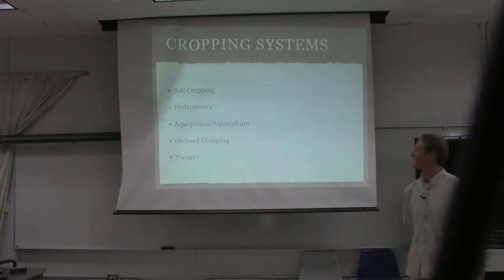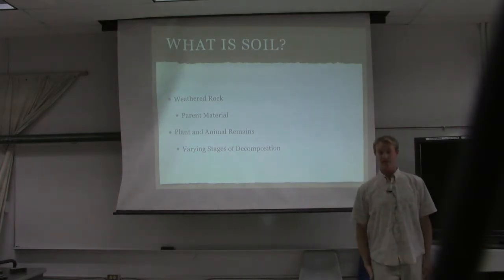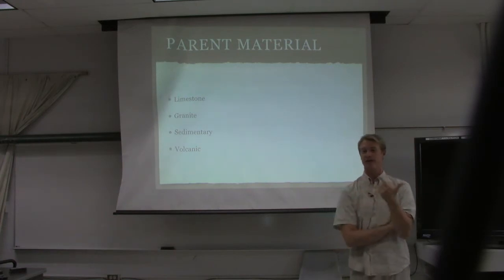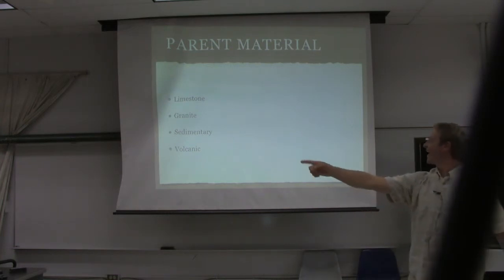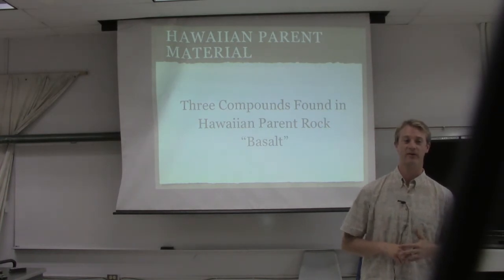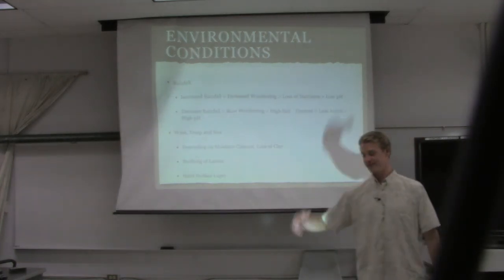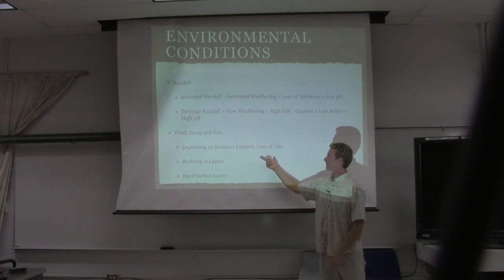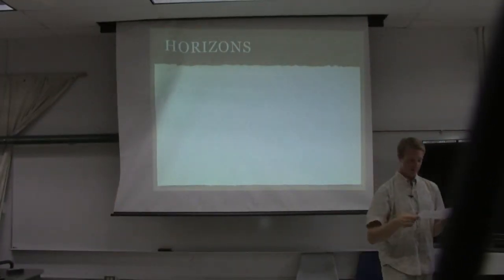KPFA Ag Skills: CORE Cropping Systems 1 of 4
Hawaii Community College's Office of Continuing Education and Training Agriculture skills  Class for the Keaukaha Panaewa Farmers Association. Taught by James Rushing